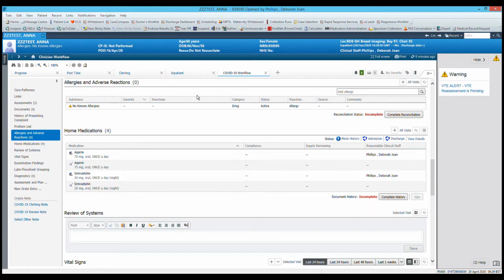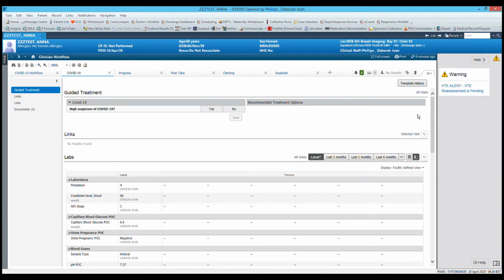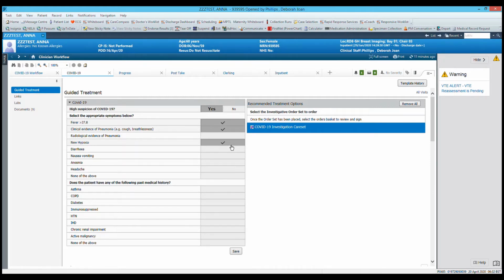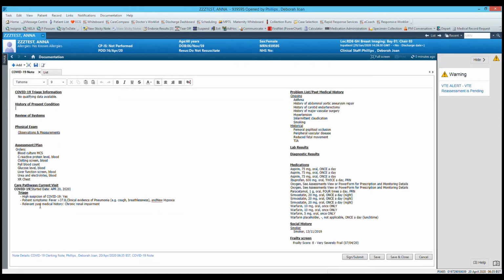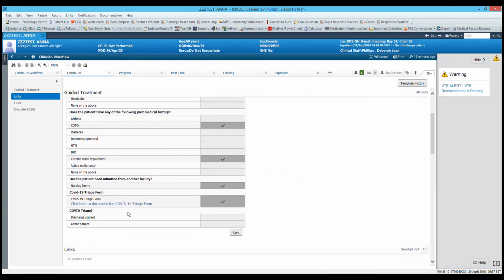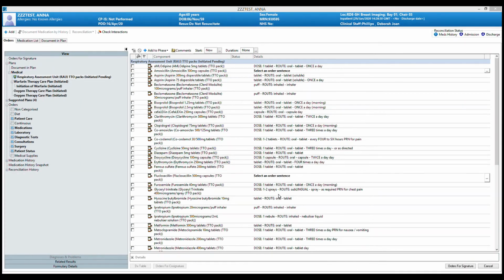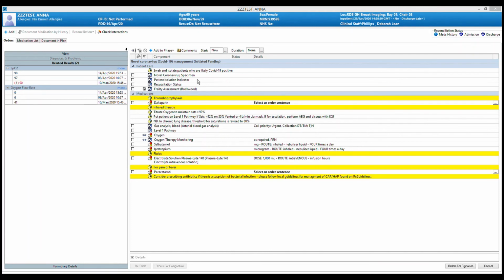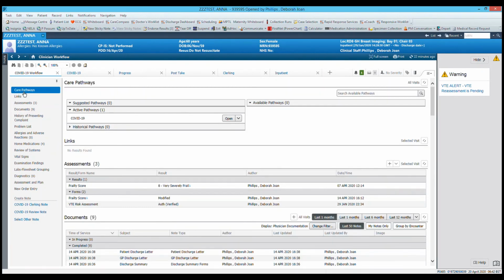Covid 19 Carepathway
How to use COVID-19 carepathway in eCARE